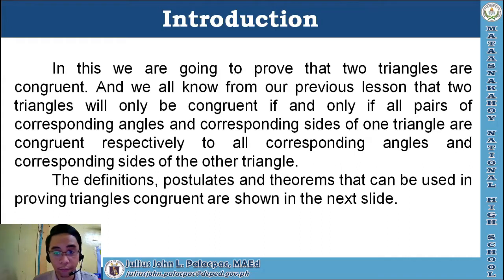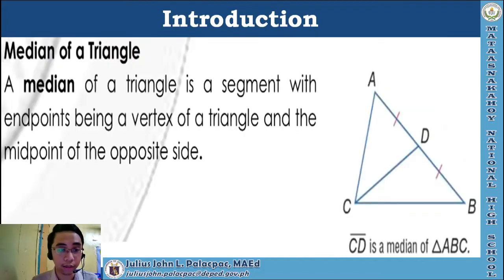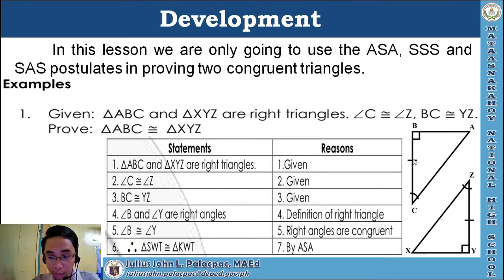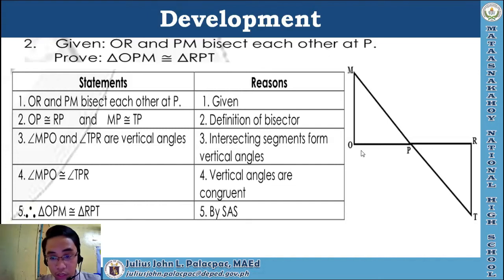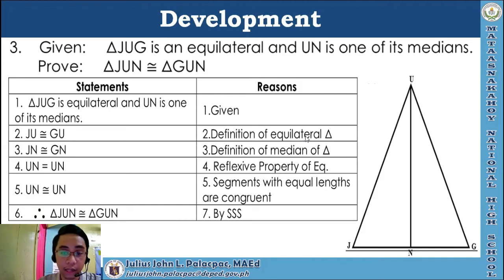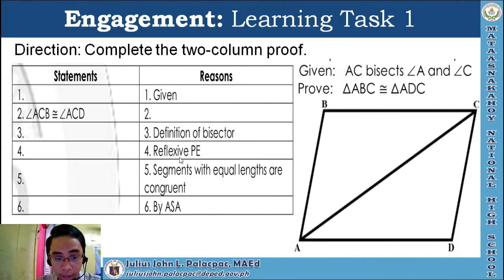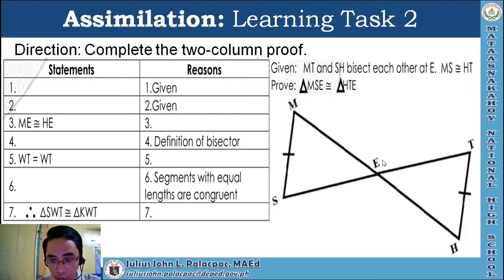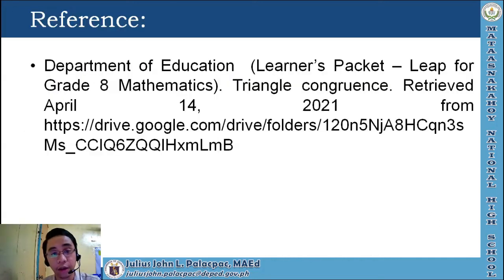Math 8 - Quarter 3 - Week 6 - Lesson 14.3 - Triangle Congruence (Part 2)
Topic: Proving two triangles are congruent

This is an educational video and the teacher has no intention to own the following examples

Reference:
Department of Education (Learner’s Packet – Leap for Grade 8 Mathematics). Triangle congruence.